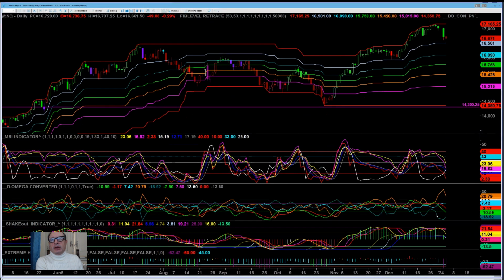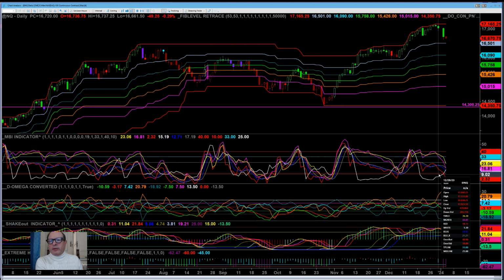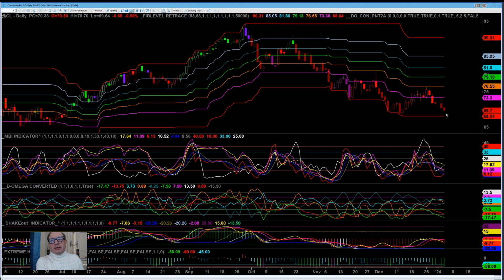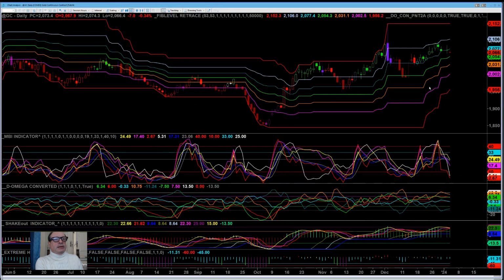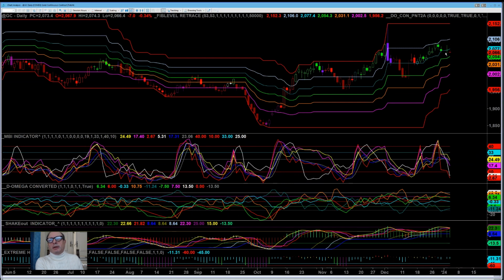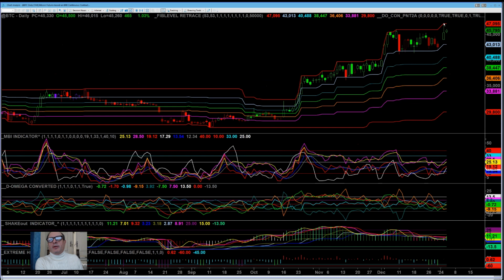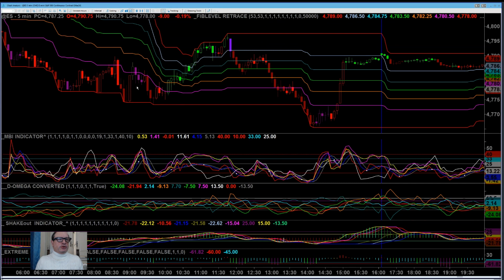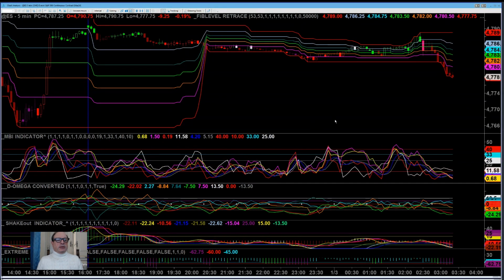Video Report January 03, 2023